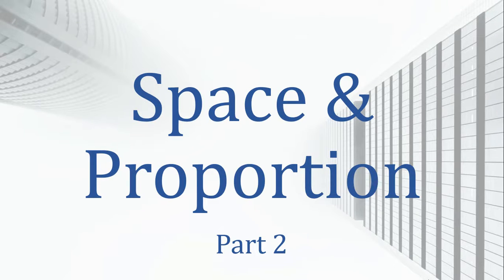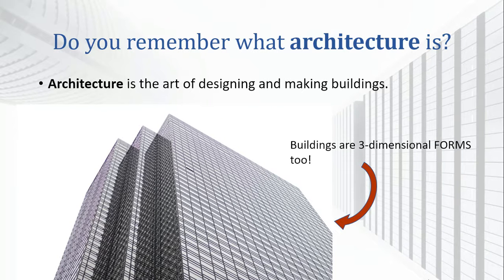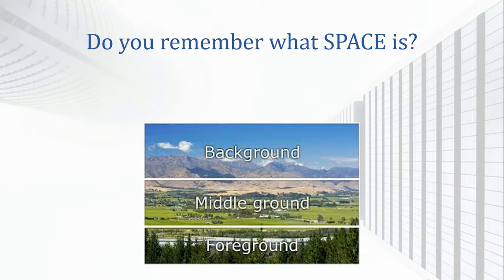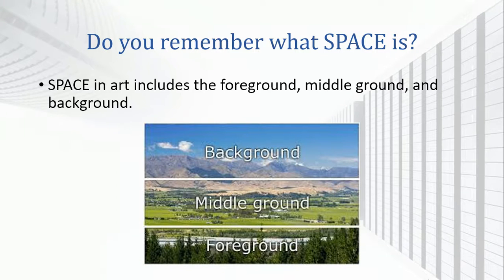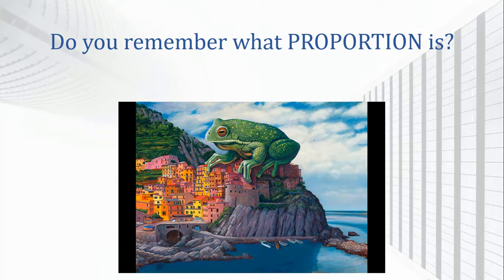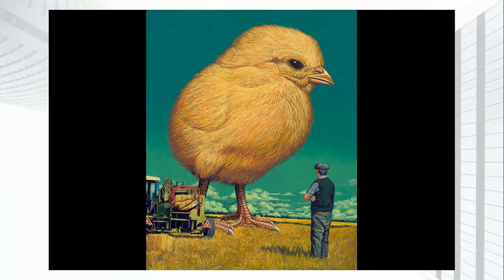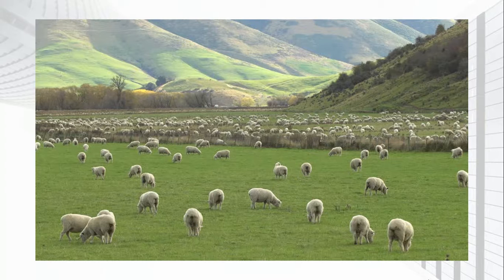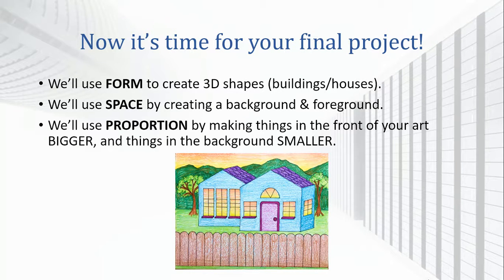Space & Proportion, Grades 3-5, Week 2